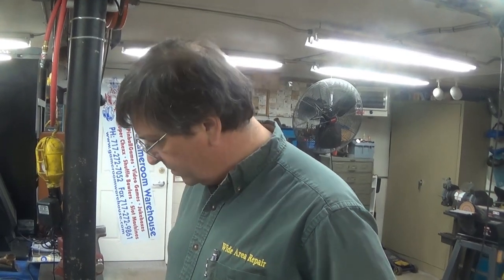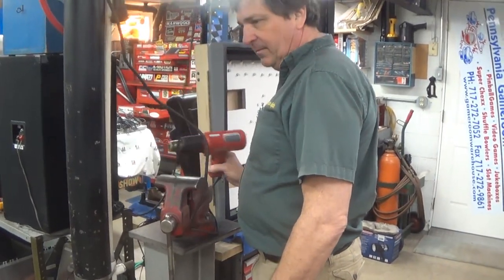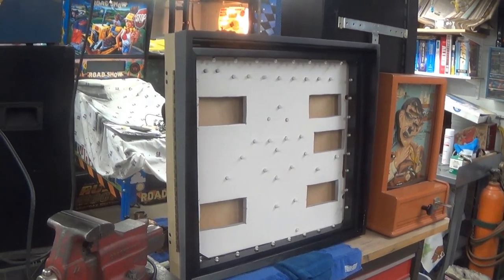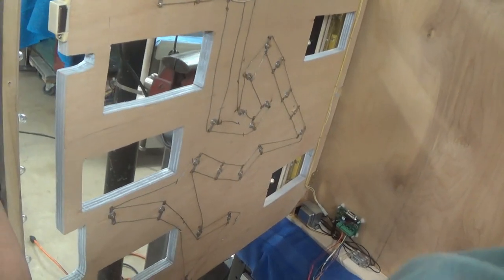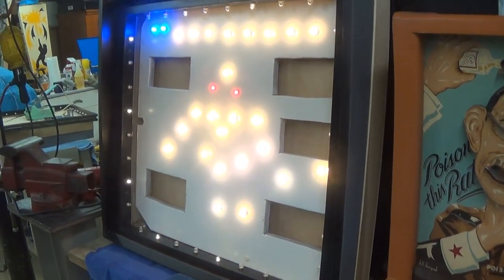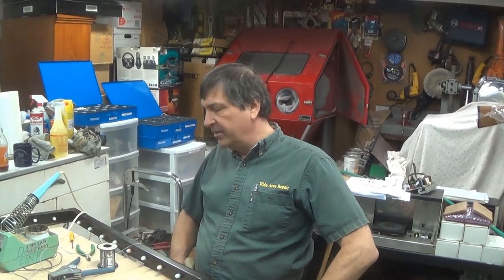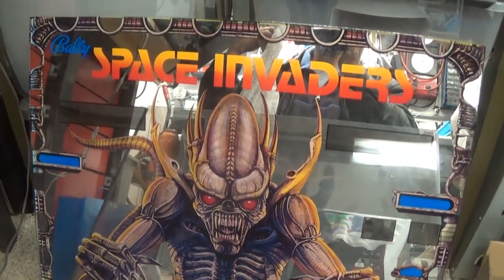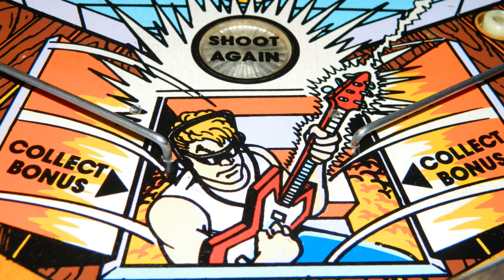Ray's Pinball Tech Tips #39 - Custom Bally Demo Exhibition Wall Art?!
Gameroom Collectibles
4309 West Lincoln Highway
(Route 30 / Wedgewood Shopping Center)
Downingtown, PA 19335

Wide Area Repair - Residential Service 100 Mile Radius of 19335